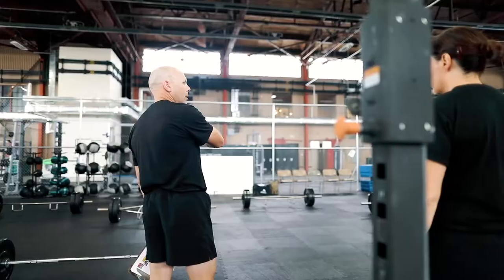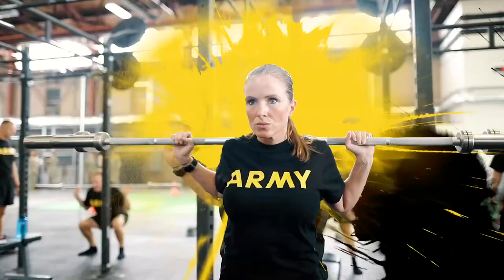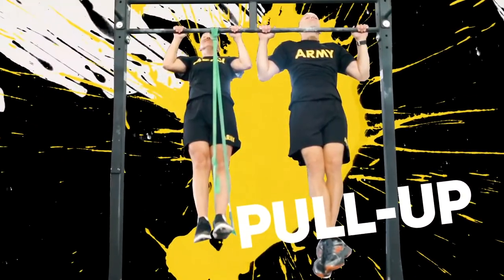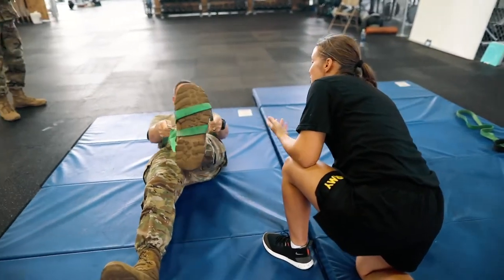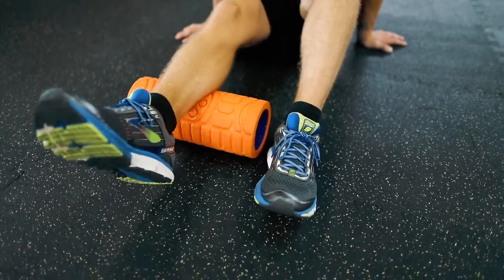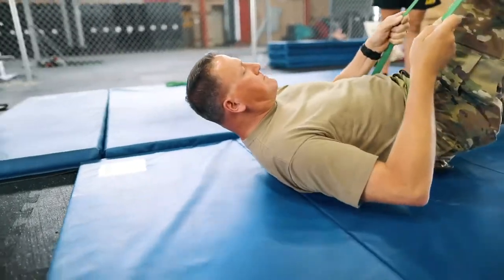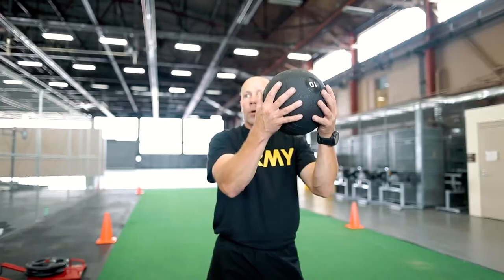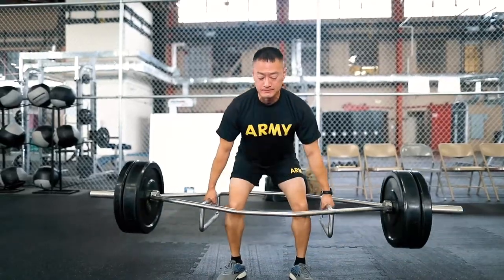The Army Combat Fitness Test (ACFT)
Indiana National Guard Soldiers participate in a preliminary Army Combat Fitness Test at the Indiana National Guard Headquarters in Indianapolis, Indiana, Aug. 31, 2018.

The ACFT, which will replace the current Army Physical Fitness Test in Oct. 2020, is split into six events including the three repetition maximum deadlift, standing power throw, hand release push-up, sprint-drag-carry, leg tuck and two-mile run. These Soldiers also serve as master fitness trainers for the Indiana National Guard and have been preparing for months to tackle the rigors of the new U.S. Army fitness test of record.

U.S. Army National Guard Video by Staff Sgt. Jeremiah Runser